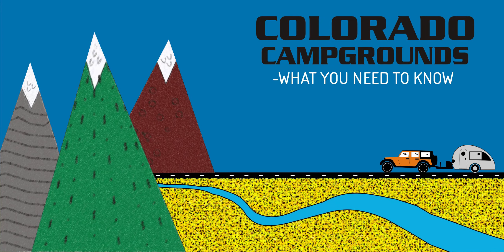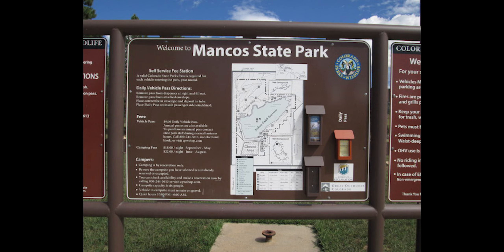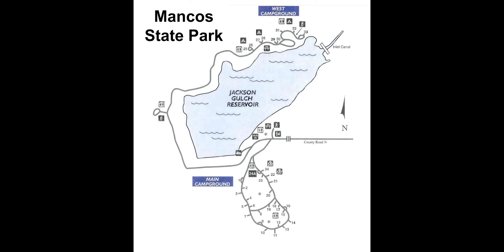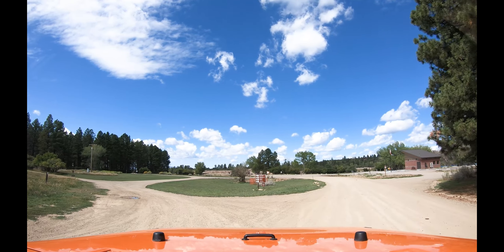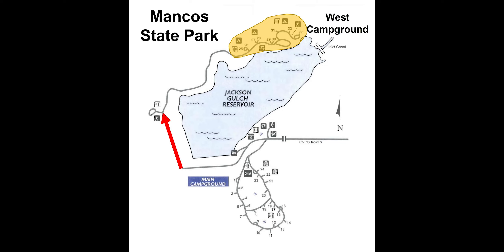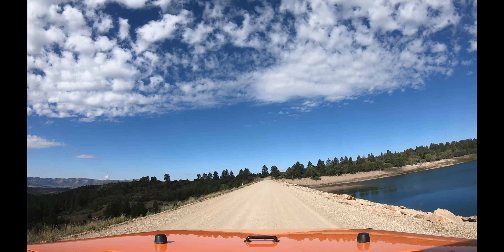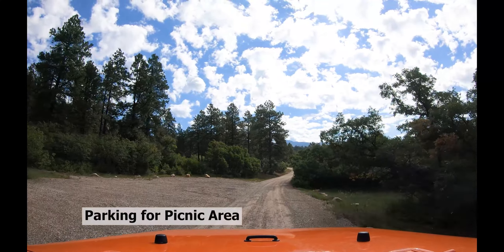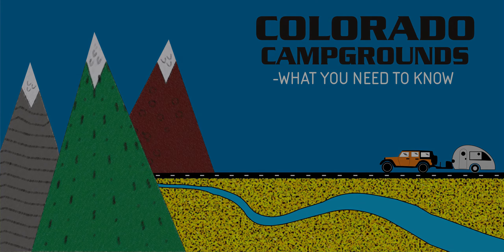Mancos State Park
Mancos State Park is in southwest Colorado between Durango and Cortez, near Mesa Verde National Park.  This video provides you with a drive-through view of Mancos State Park's two campgrounds:  the Main Campground and the West Campground.

While this channel provides you with the video, the website provides campers with park maps, pictures of each campsite, and important information about each campsite to aid you in selecting the right campsite for you.